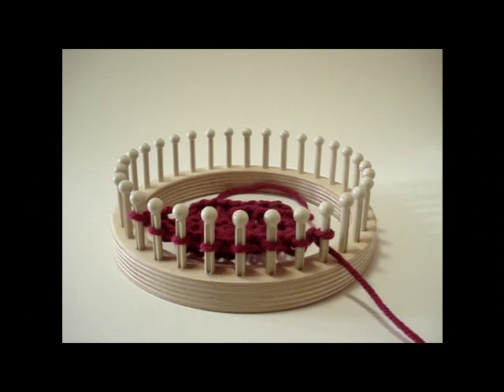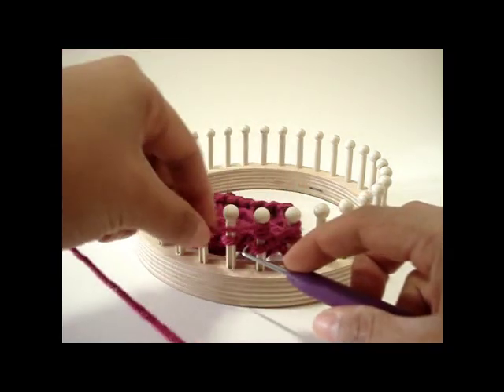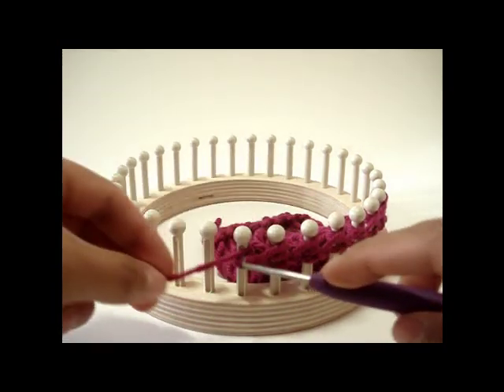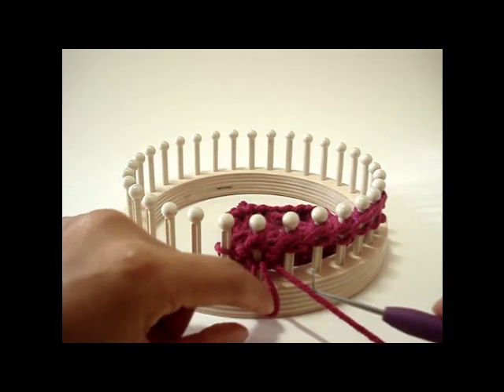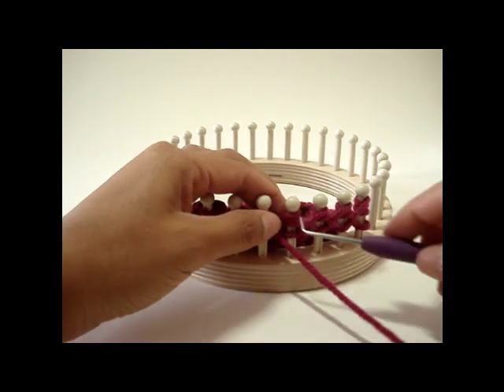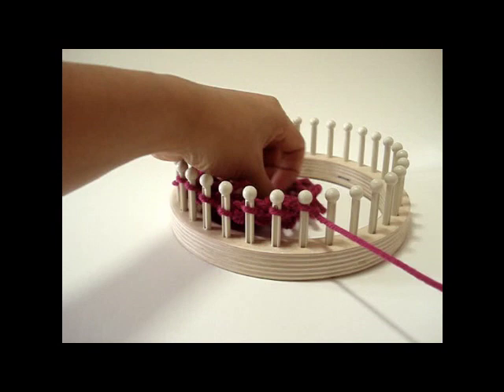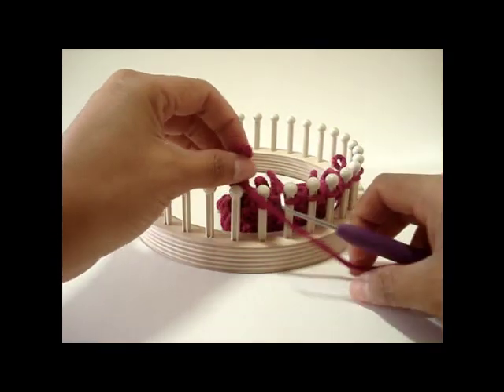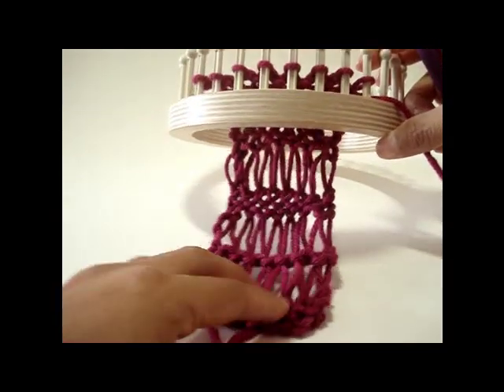How to Loom Knit the Drop Stitch Pattern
Creating the drop stitch on a knitting loom. Note: I only demonstrate how to do the drop stitch pattern, not the cast on nor the bind off. You need to know how to cast on and bind off to complete your item. The video only demonstrates the stitch pattern.